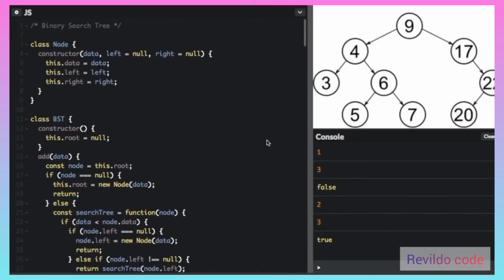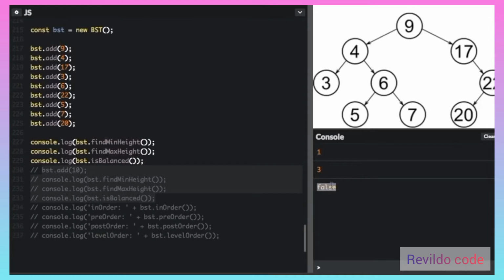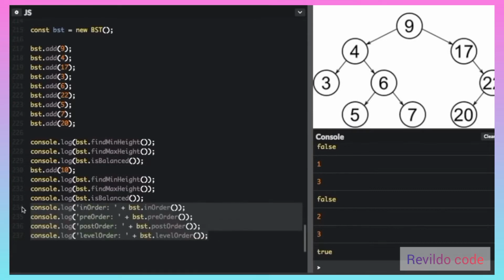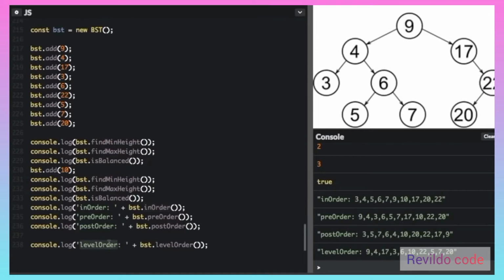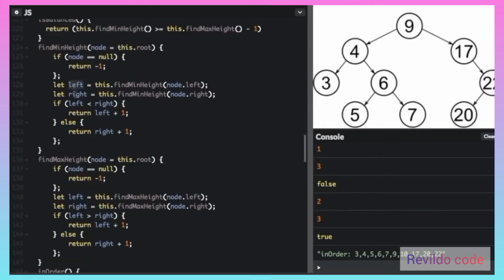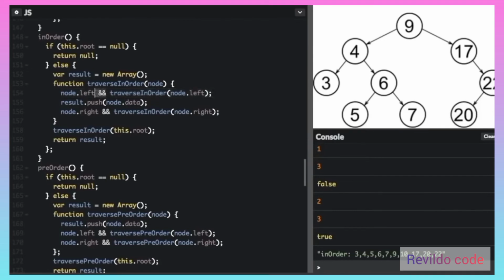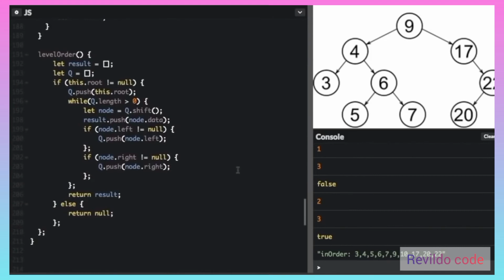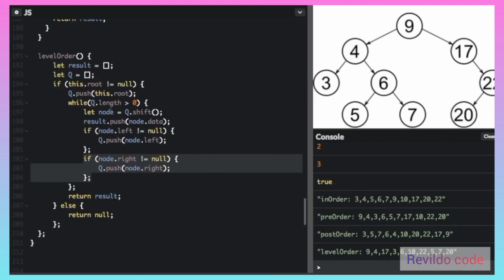Binary Search Tree Traversal & height in javascript |DSA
Data Structures and Algorithm in javascript |DSA in javascript

The height of a binary tree is the height of the root node in the whole binary tree. In other words, the height of a binary tree is equal to the largest number of edges from the root to the most distant leaf node. A similar concept in a binary tree is the depth of the tree

Tree traversal means visiting each node of the tree. The tree is a non-linear data structure, and therefore its traversal is different from other linear data structures. There is only one way to visit each node/element in linear data structures, i.e. starting from the first value and traversing in a linear order.

Tree Traversal algorithms can be classified broadly in two categories:
Depth-First Search (DFS) Algorithms.
Breadth-First Search (BFS) Algorithms.

Tree traversal is a process of visiting nodes of a tree exactly once. There are many ways of traversing trees, and they're usually classified based on the order that the traversal occurs

Data Structure & Algorithms - Tree Traversal

In-order Traversal.

Pre-order Traversal.

Post-order Traversal.